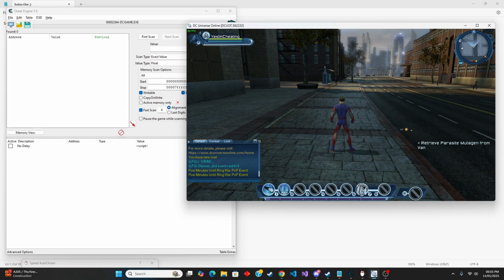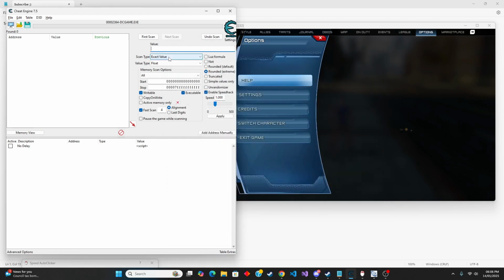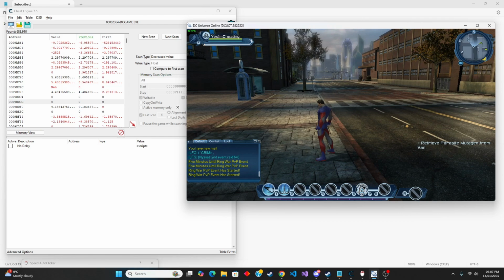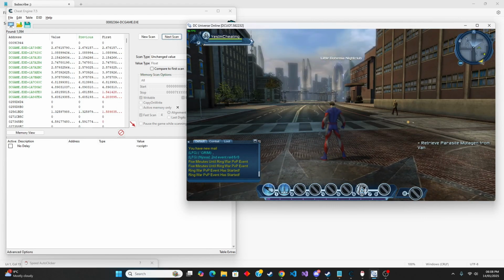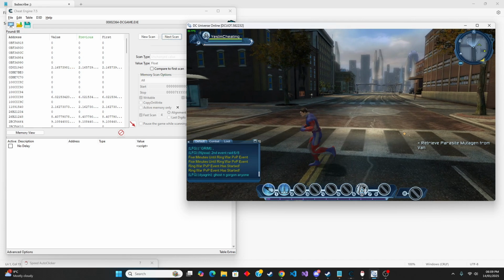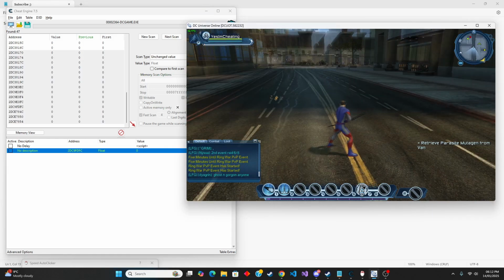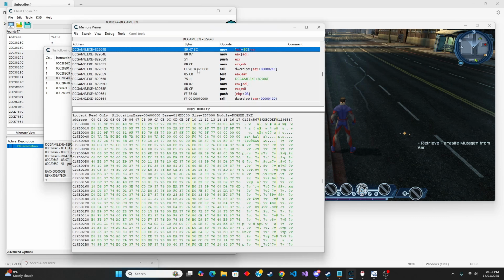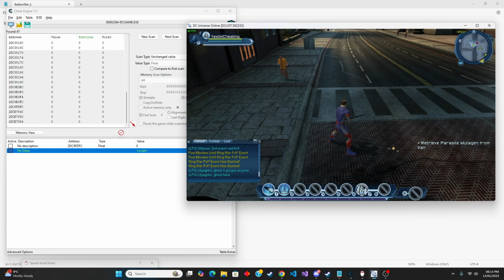DCUO - How to Find & Create No Delay 2025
Quick video on how to find and create your own no delay script in cheat engine. I ain't very good at explaining it and didn't want to make too many takes so hopefully you're able to learn how to do it.